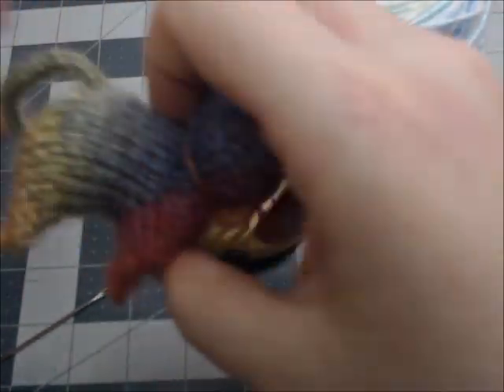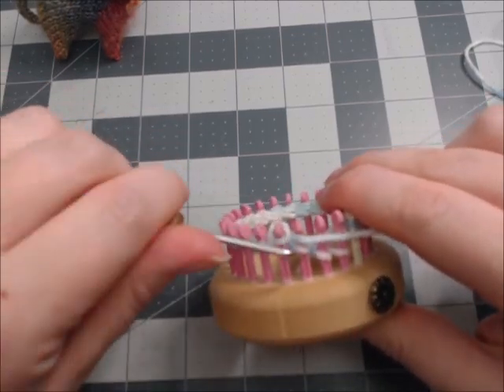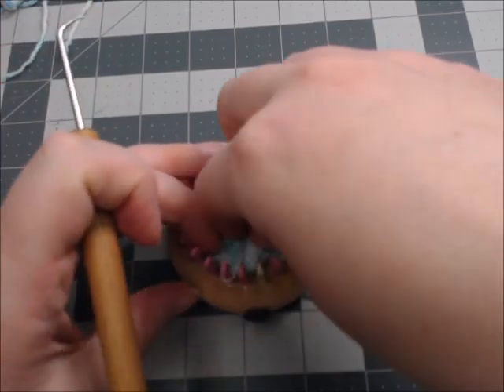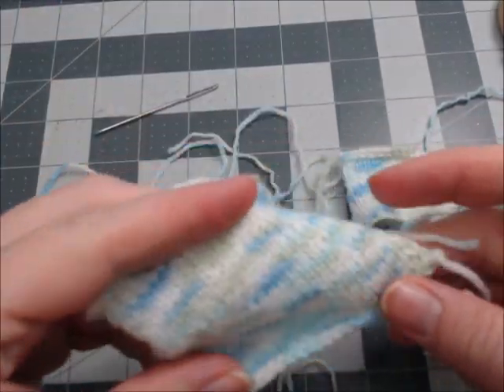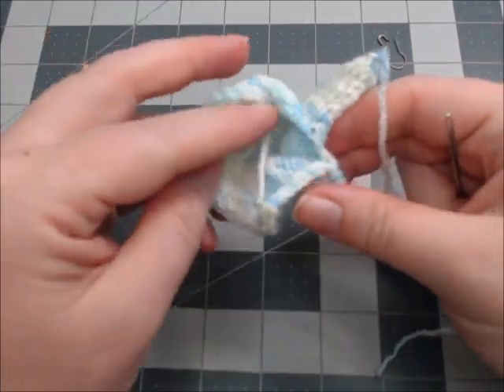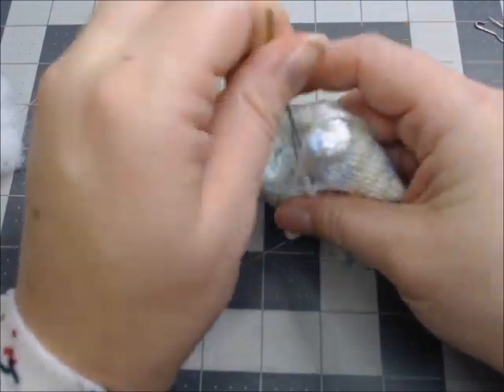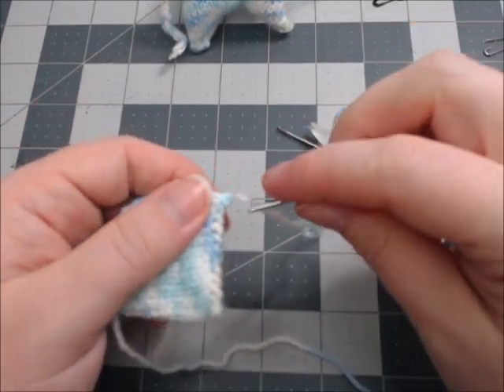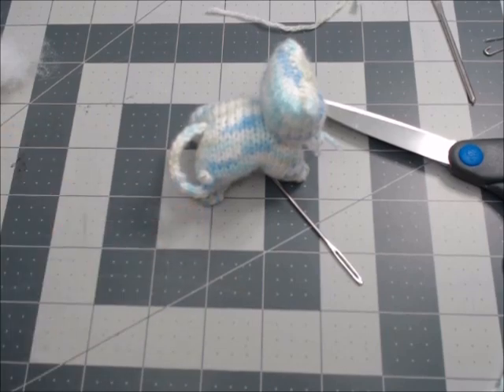How to Loom Knit a Square Kitty Easy Version